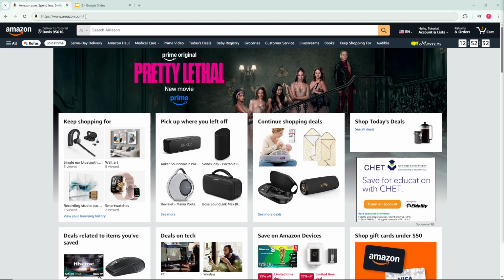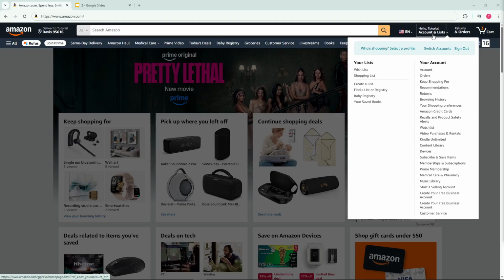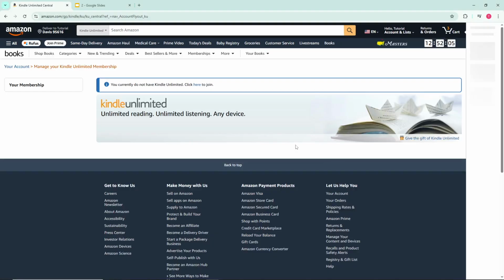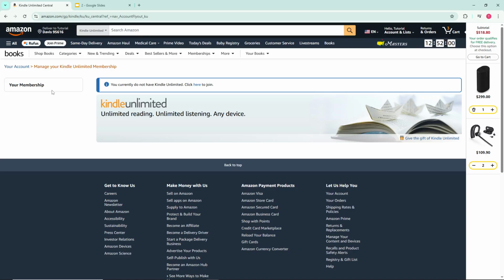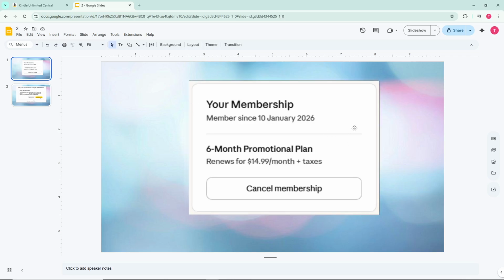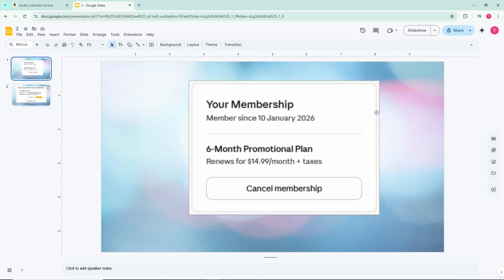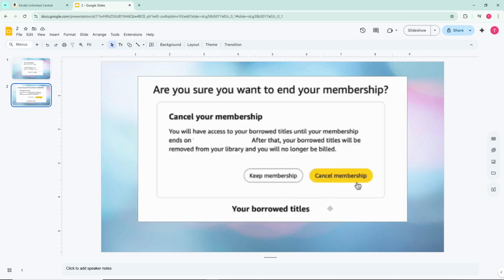How to Cancel Amazon Kindle Unlimited Membership (Tutorial 2026)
Along the way, you'll learn how to cancel kindle unlimited membership, stop amazon kindle unlimited subscription, end kindle unlimited free trial, discontinue amazon kindle service, cancel my kindle unlimited plan, manage kindle unlimited account, step by step kindle unlimited cancellation, how to stop kindle unlimited on amazon, cancel kindle unlimited recurring payments, guide to cancel amazon ebook subscription, how to unsubscribe kindle unlimited, ending kindle unlimited membership tutorial